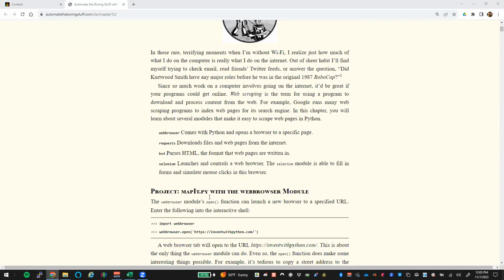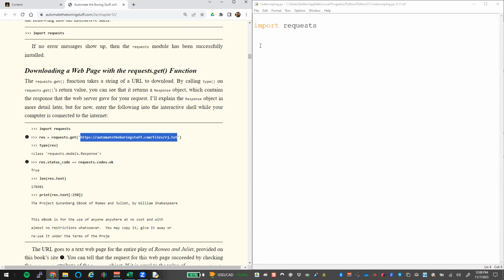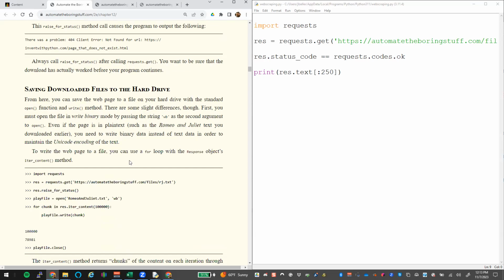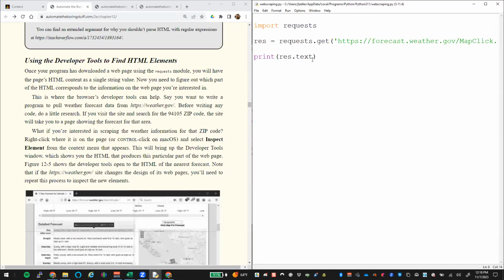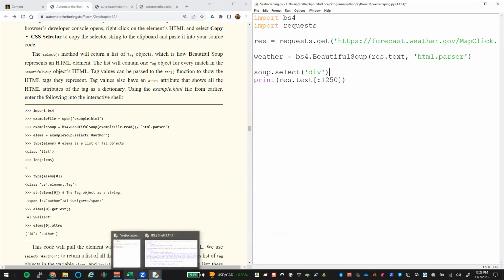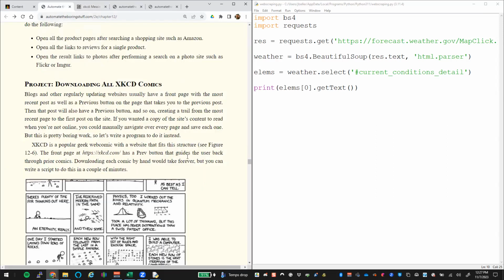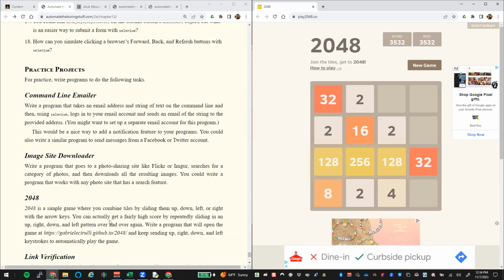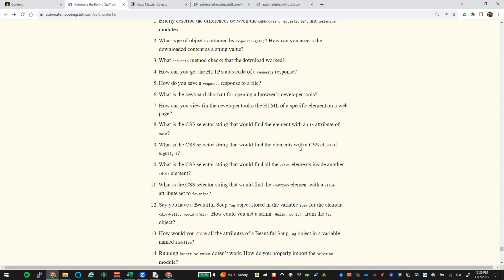INF360 - Web Scraping